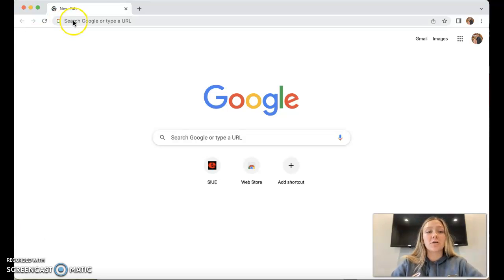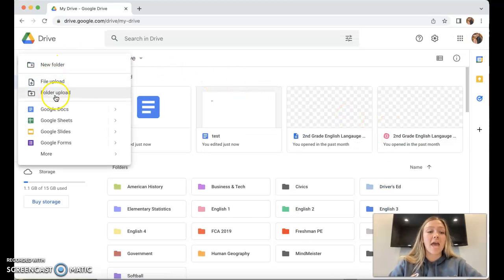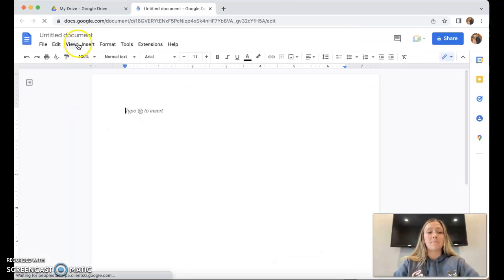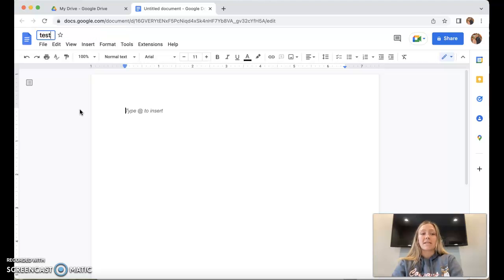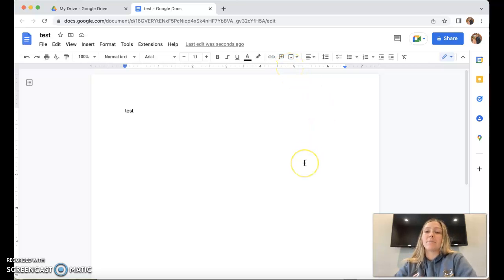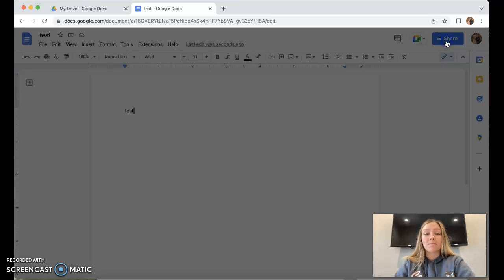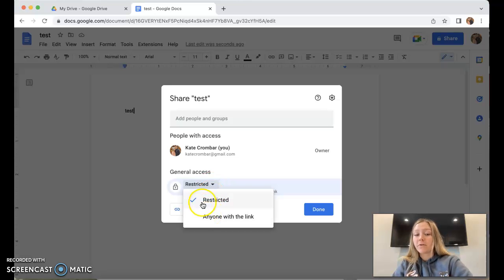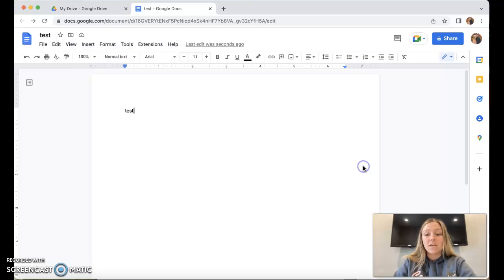IT300 Screencast Assignment 9.29.22